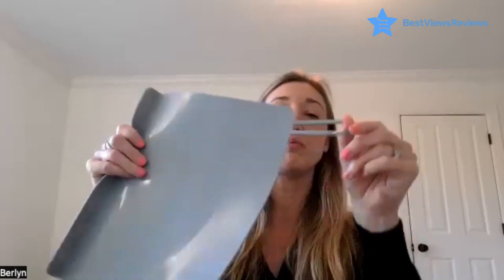Episode 19: From Mom Needs to Viral Success, Story of Berlyn Haughton and The Table Tyke Placemat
Berlyn Haughton, a Nashville mom of two, noticed a gap in the market when it came to kids' placemats. So she decided to create her own solution, The Table Tyke Placemat. What sets her story apart is her unconventional approach to marketing - utilizing TikTok to showcase her product and build brand awareness. Berlyn's TikTok videos have gone viral, receiving over a million views, and have played a crucial role in the success of her startup. Listen to this episode of Product Life Podcast to learn more about Berlyn's journey, her product, and her unique marketing strategy. You can also check out The Table Tyke Placemat at thetabletyke.com or on social media platforms such as Instagram, Facebook, and Amazon.